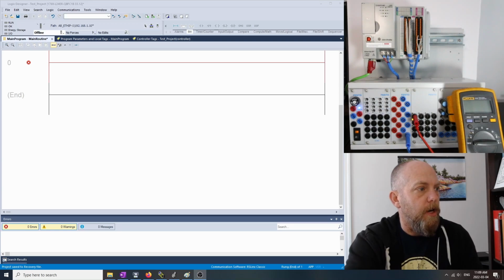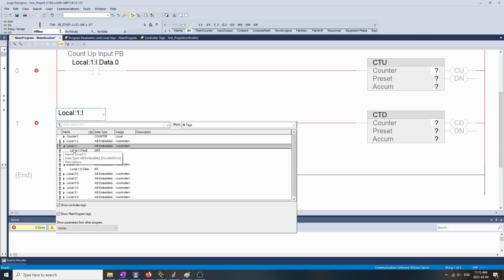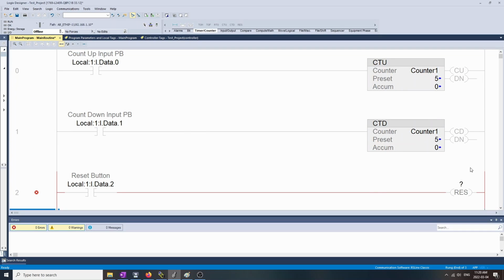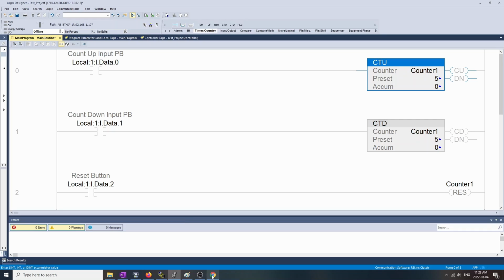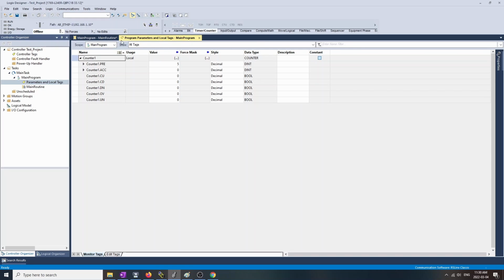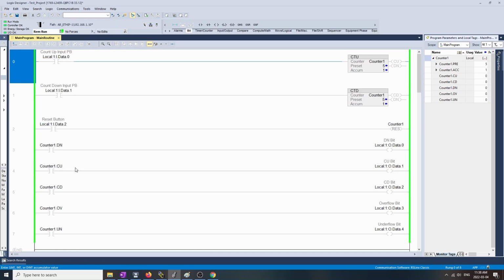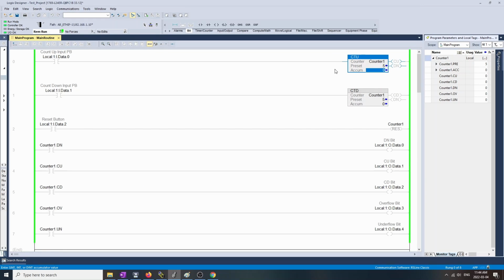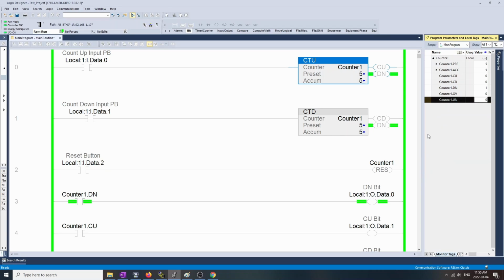Studio 5000 PLC Programming (Counter Instructions CTU, CTD, RES)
This video will walk through the basics of the available Counter instructions: CTU, CTD & RES